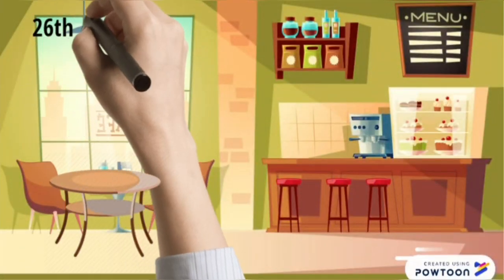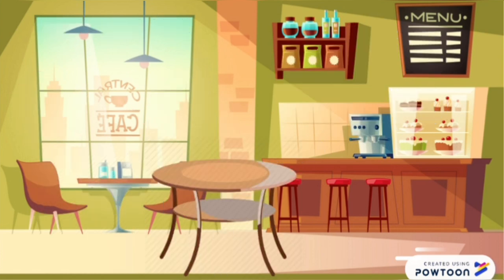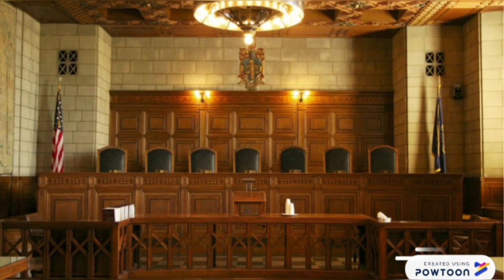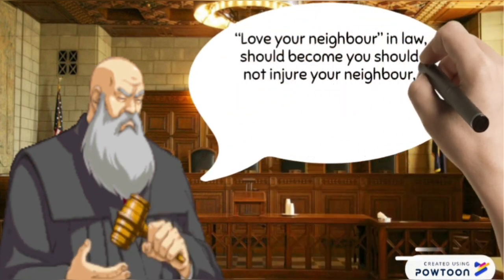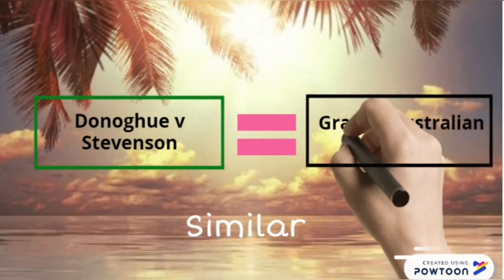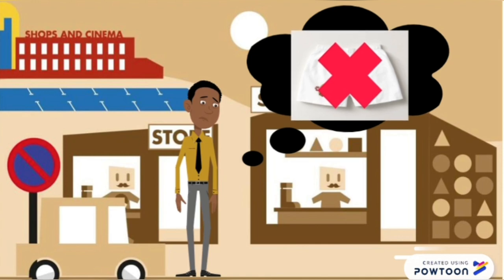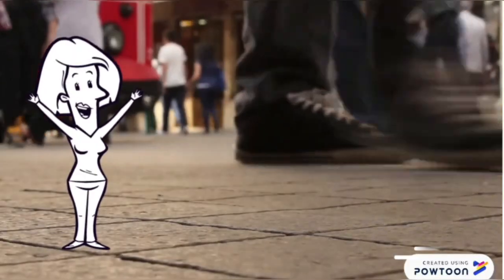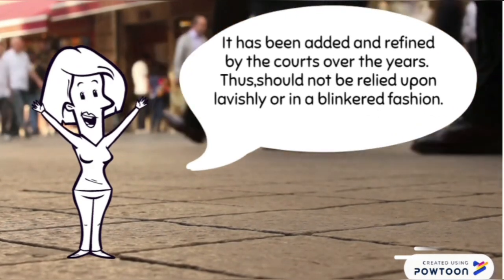Neighbourhood principle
Business law